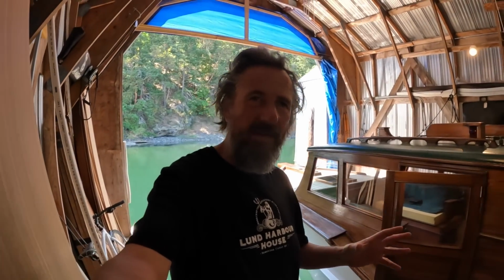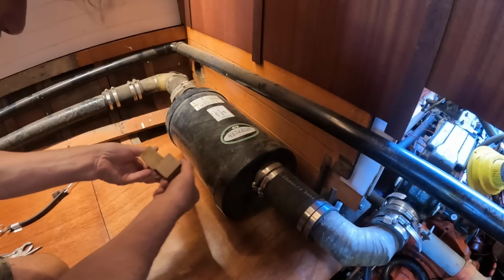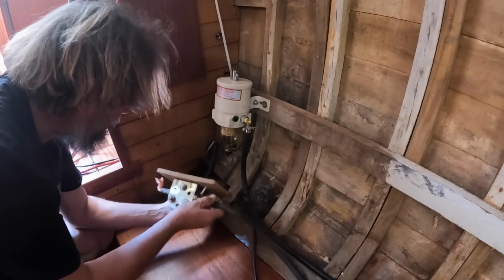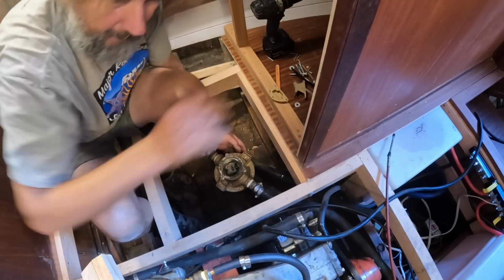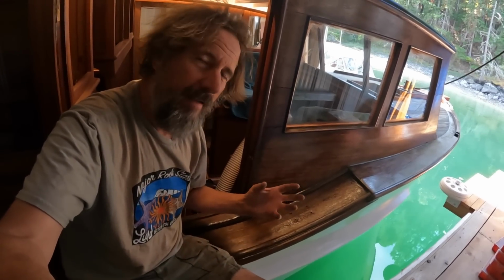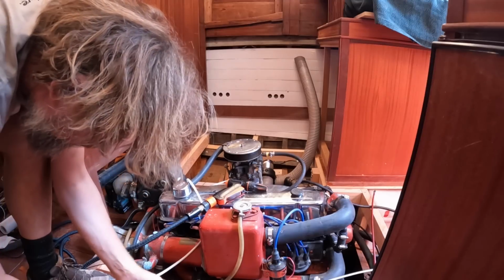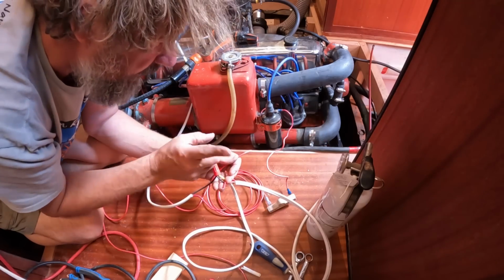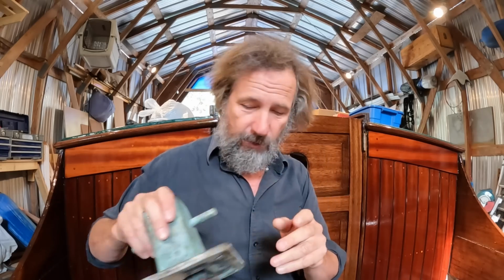Wooden Boat Engine Runs! - #379 - Boat Life - Living aboard a wooden boat - Travels With Geordie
This week I'm back in the boat shed getting MV Poem ready for a few festivals. Most important is to get her running!

Peter Knowles
185-911 Yates Street
Victoria, BC
V8V 4Y9
Canada